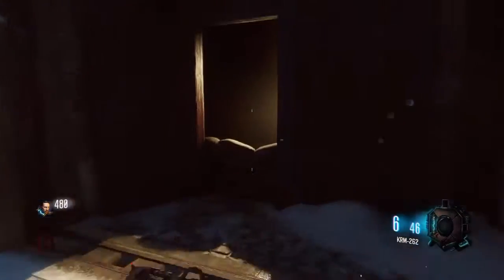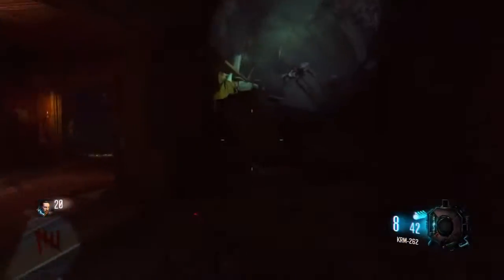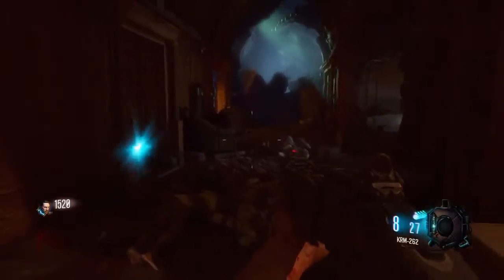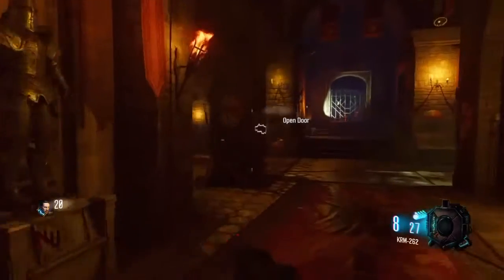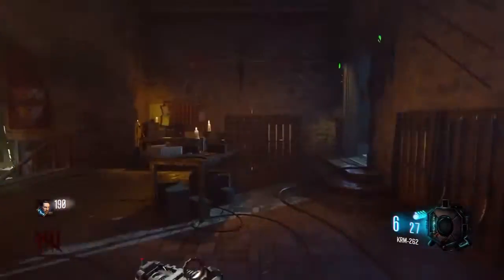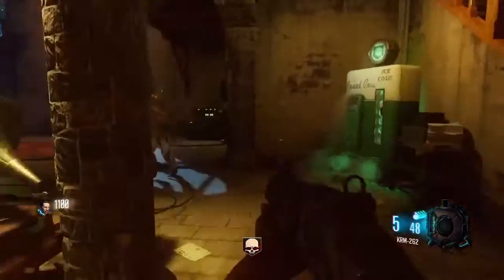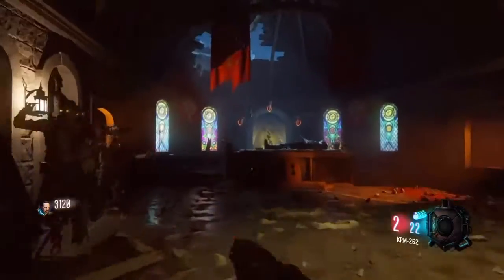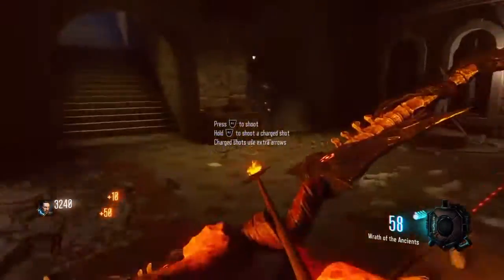Black Ops 3 Der Eisendarch Bow "WRATH OF THE ANCIENTS" How to Get!!!